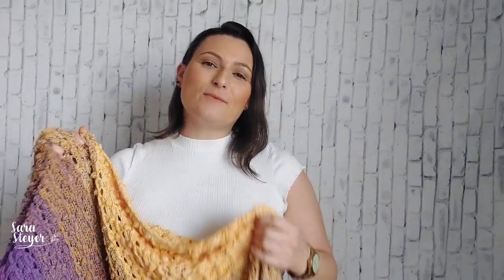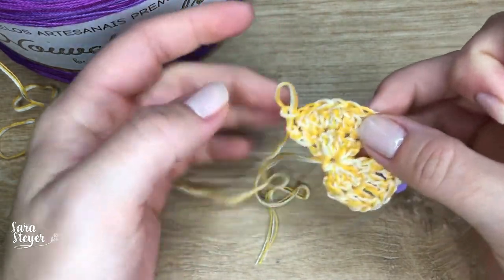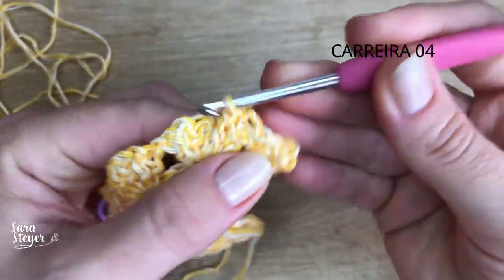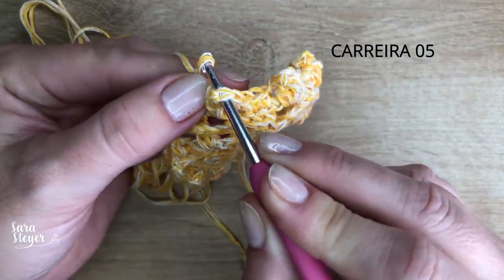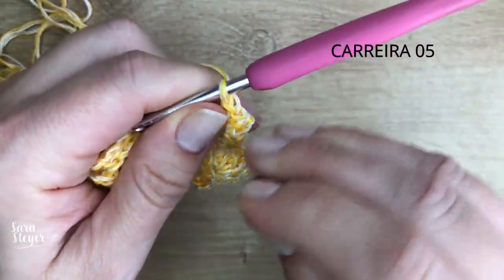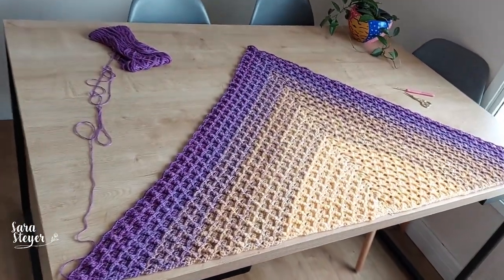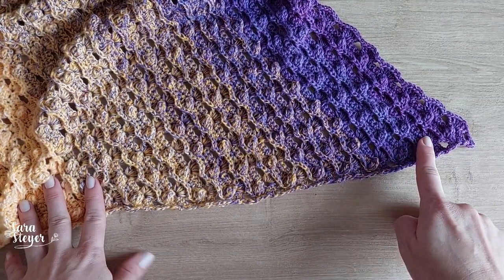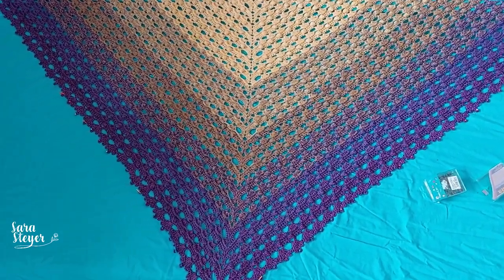XALE DE CROCHÊ - XALE WINNIE - SARA STEYER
Sim, finalmente saiu uma receita de xale em crochê aqui no canal!!!
Apresento a vocês o xale Winnie!! No vídeo, mostro passo a passo como tecer e como fazer as repetições, espero que gostem!

Para acessar o gráfico seja membro do canal!

VÍDEO DO TASSEL: em breve no canal...

Comente o que você achou do vídeo e quais vídeos você quer assistir aqui no canal!

Me encontre nas redes!